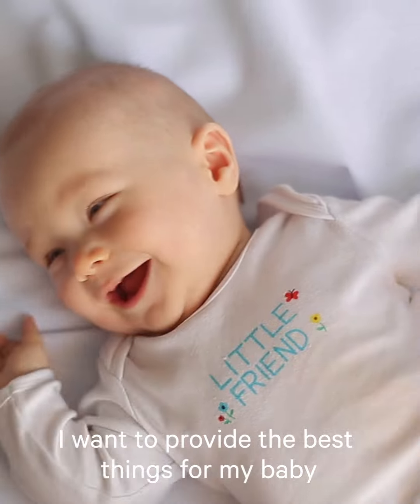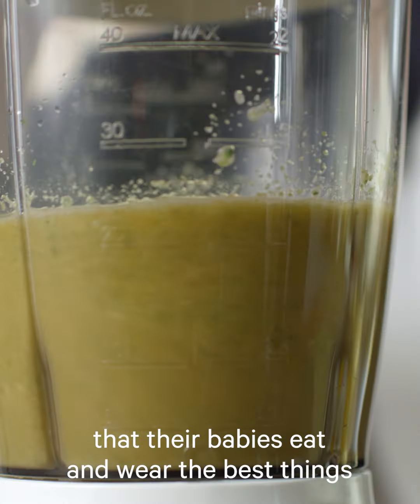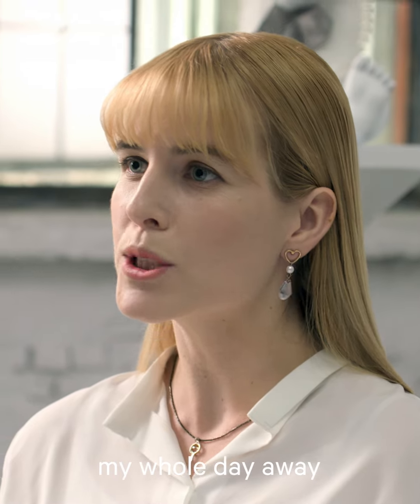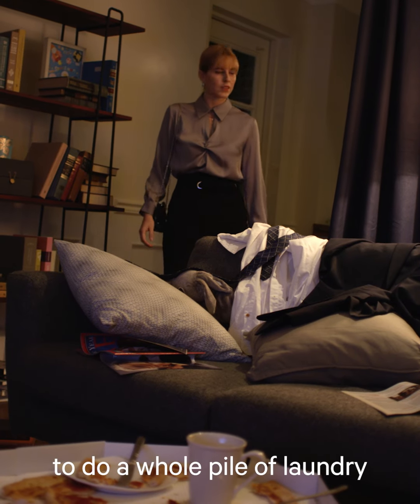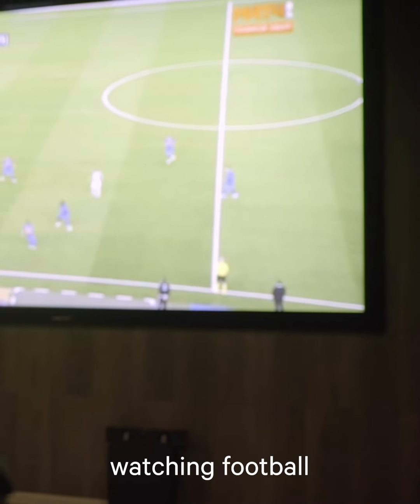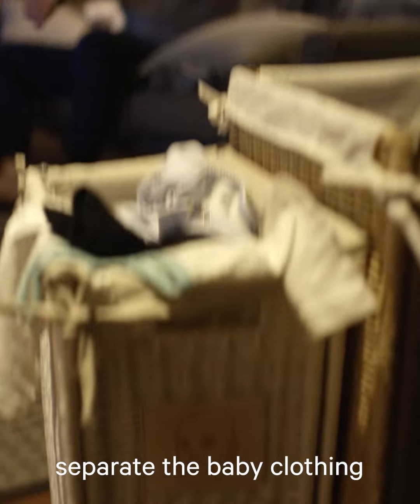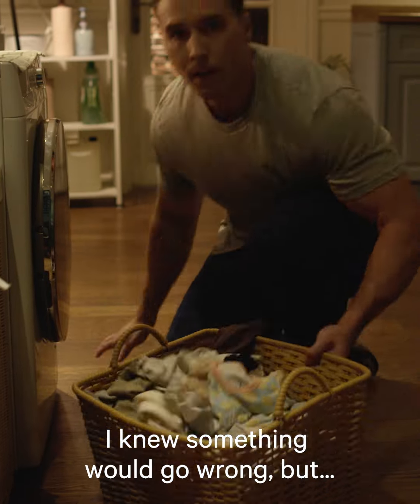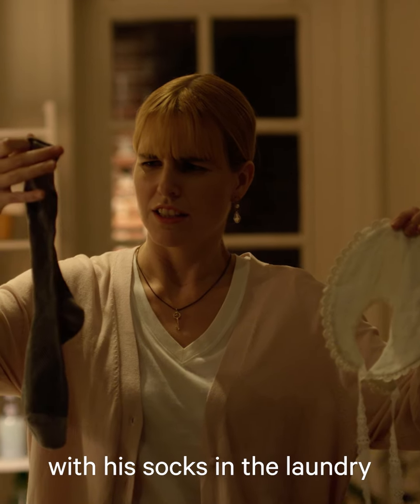The LG TWINWash - Socks & Bib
Washing baby clothes are bothersome since you have to wash twice to wash them separately from other clothes to keep the best levels of hygiene. Don’t you think it would be great if you can wash the two loads at the same time?

From now on, wash two loads at the same time!